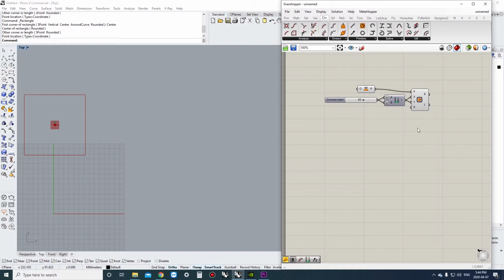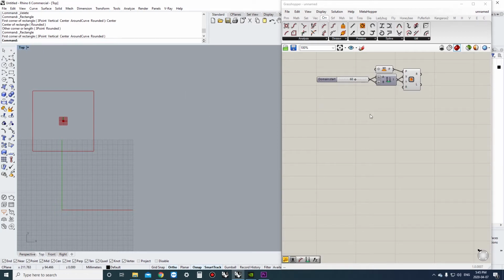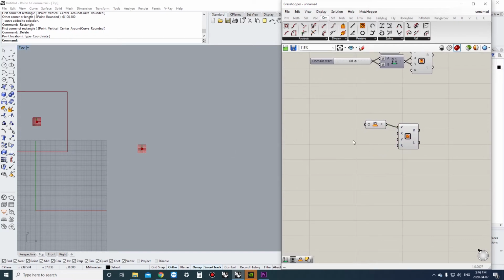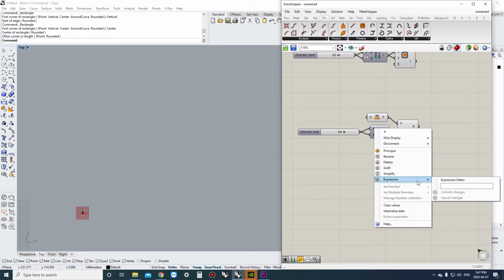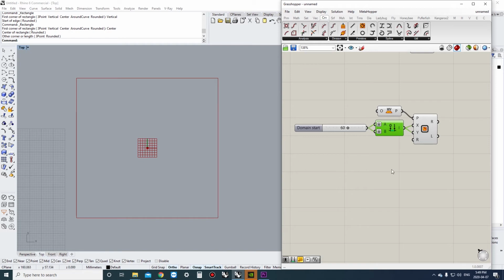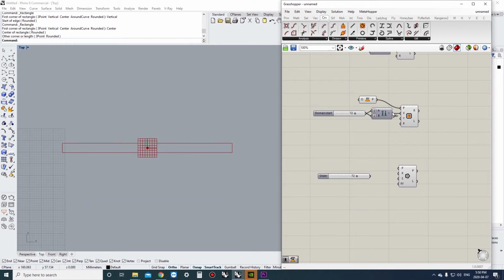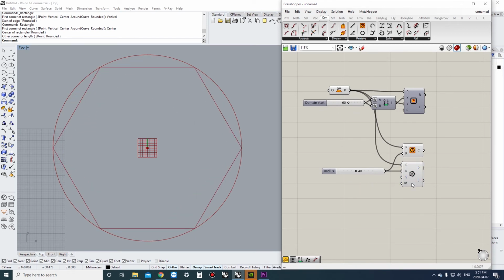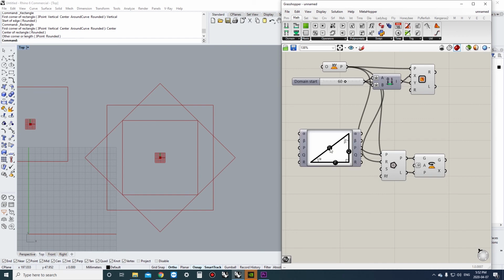Grasshopper Tips: Rectangle or polygon component to generate rectangles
Depending on the data that you are working with in your definition, one of these might be more efficient than the other option. It's good to practice different strategies.